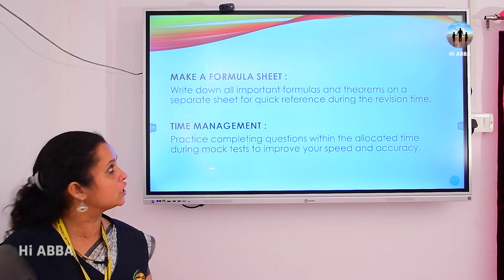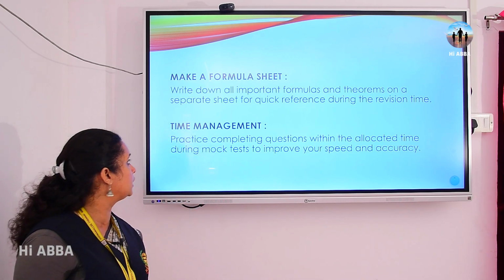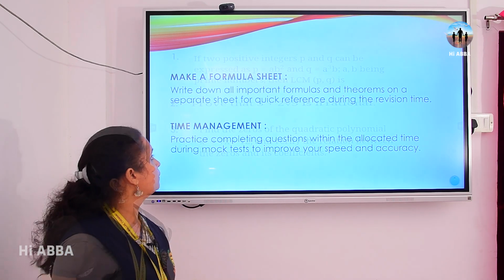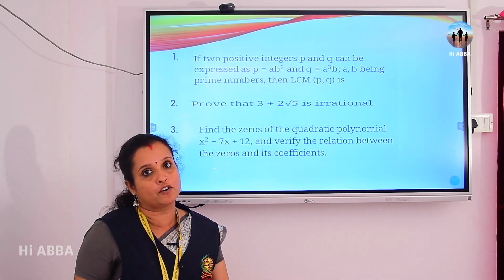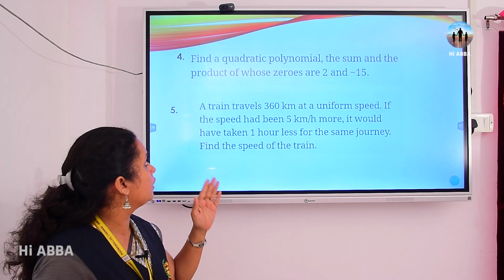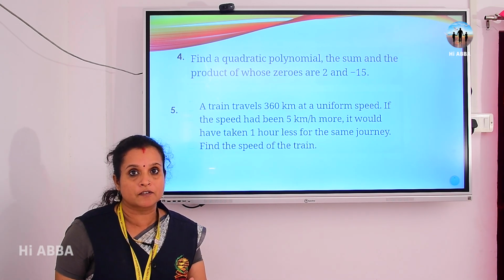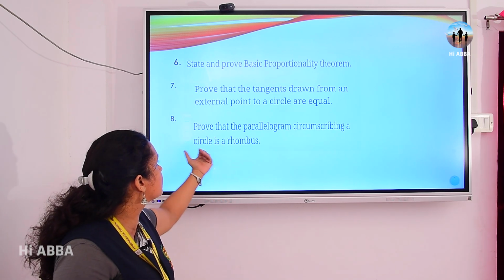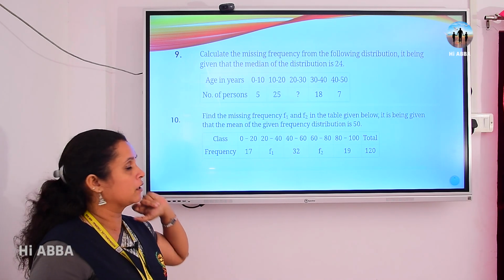"CBSE 10th Maths Exam Preparation | Best Strategy" | St.Joseph University | HiAbbaTv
📚 CBSE Class 10 Maths Board Exam 2025 – Complete Preparation Guide!

Are you getting ready for the CBSE Class 10 Maths exam? Don’t stress! In this video, we provide a step-by-step study plan and effective preparation tips to help you stay confident and perform well in the exam.

✅ Best study plan to cover the entire syllabus 📖
✅ Important topics & weightage analysis 🎯
✅ Time management tips for revision ⏳
✅ Mistakes to avoid in the exam ❌
✅ Answer writing techniques for better marks ✍️

This complete preparation strategy will help you stay focused and ready for your CBSE 2025 Maths exam! 🚀